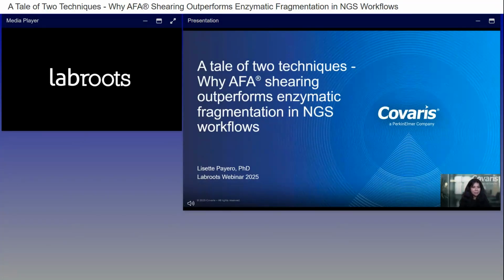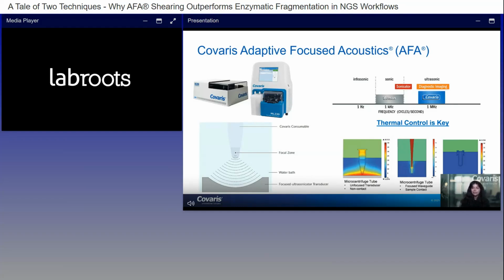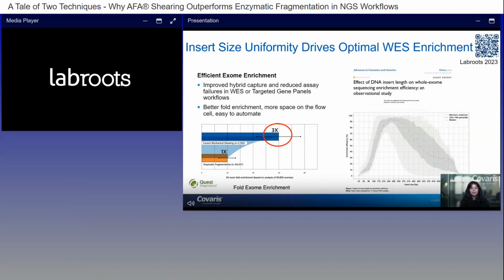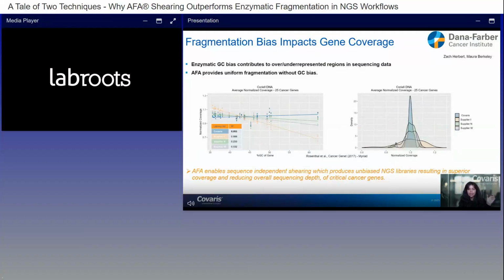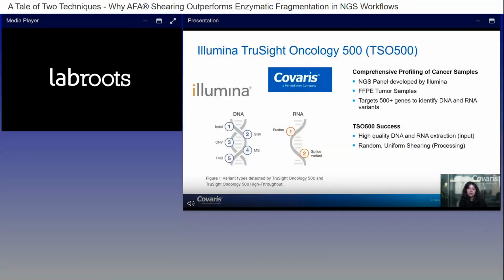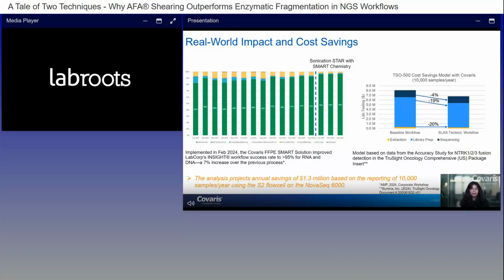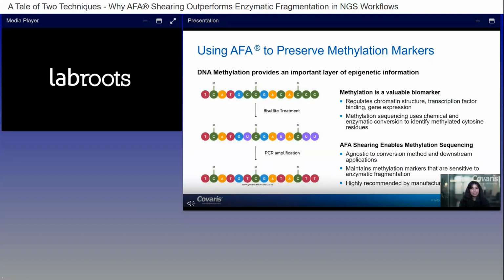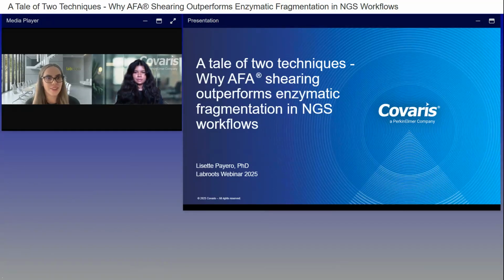A Tale of Two Techniques - Why AFA® Shearing Outperforms Enzymatic Fragmentation in NGS Workflows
Presented By: Lisette Payero, PhD

Speaker Biography: Dr. Lisette Payero is a Field Application Scientist at Covaris, where she leverages her expertise in molecular biology and biochemistry to support researchers in optimizing sample preparation workflows for next-generation sequencing, genomics, and proteomics applications. She joined Covaris in 2024, bringing a passion for research support and scientific communication.  Lisette earned her undergraduate degree in biology from the University of South Carolina Aiken in 2018 and completed her PhD in Biochemistry at Cornell University in 2024. Her graduate research focused on leveraging protein biochemistry, Next Generation Sequencing, and genetics to interrogate DNA repair mechanisms. Lisette Payero is based in Chicago, Illinois and supports the Midwest Region as a part of the Covaris solutions team.

Webinar: A Tale of Two Techniques - Why AFA® Shearing Outperforms Enzymatic Fragmentation in NGS Workflows

Webinar Abstract:
Labroots on Social: